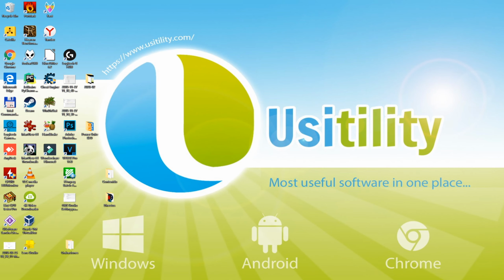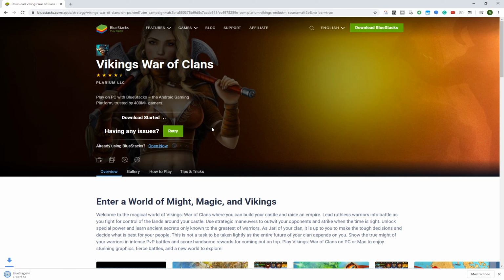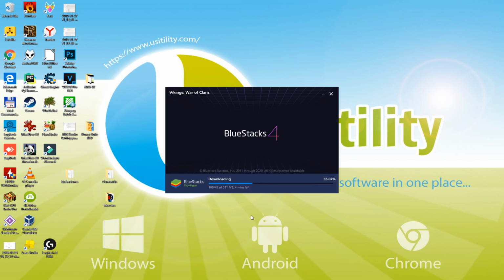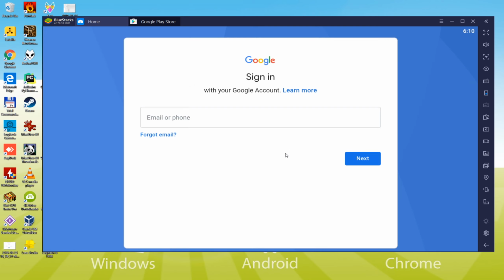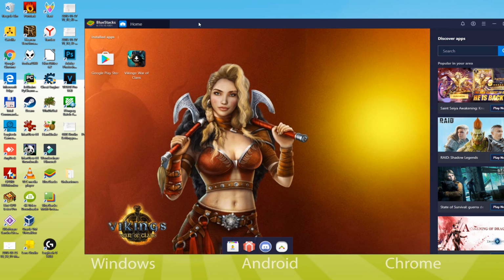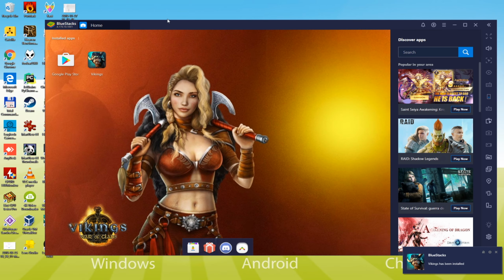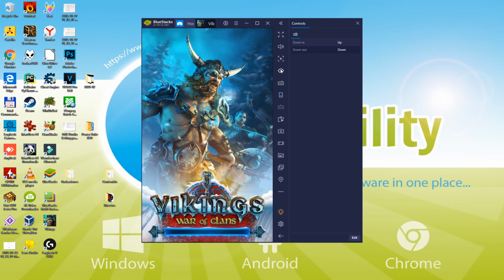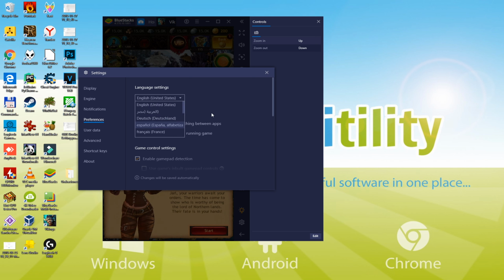🎮 How to PLAY [ Vikings War of Clans ] on PC Usitility1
How to play Vikings War of Clans on PC Download free

0:26 Go to BlueStacks website
0:49 Download Vikings War of Clans on your Windows PC
0:55 Launch the installer of Vikings: War of Clans
1:09 Customize installation and change the install directory
1:19 Install Vikings War of Clans on your PC
1:45 Sign in on Google Play
2:06 Accept Google Terms of Service
2:09 Create a backup on Google Drive of your emulated device
2:28 Go to the BlueStacks desktop
2:31 How to launch BlueStacks from the Windows desktop
2:41 Install Vikings: War of Clans on the BlueStacks emulator
3:59 How to launch Vikings War of Clans from Windows desktop
3:15 Launch Vikings: War of Clans directly from BlueStacks
3:23 Customize BlueStacks keyboard options
3:33 How to maximize the emulator screen
3:43 How to play at full screen
3:57 How to change the game and emulator language

Here are the instructions:

2) Click on Download Vikings War of Clans on PC
3) Run the installer downloaded
4) Accept the Windows permissions to run the installer
5) Click on "Install Now".
6) Login to Google Play
7) If the game installation does not launch automatically, click on the Vikings: War of Clans icon on the BlueStacks desktop
8) Click the "Skip" button in the "Complete Account Setup" window
9) Click on the "Install" button
10) Click on "Open" and enjoy the Vikings: War of Clans on your PC

Vikings: War of Clans is a game for mobile devices in which players need to create and develop their clans, train their troops, pump up their hero and improve their city. All improvements in the game require certain materials - wood, iron, food, stone, silver or the in-game currency "gold". You can get materials by improving resource buildings in your city, hiking on resource locations on the world map and attacking other players' cities.

Clans

The social component of the game is represented by clans. Players can be grouped into groups of up to 100 (having improved their knowledge in the Citadel, they can be accepted into a clan over 100 yards), united by a single clan name, coat of arms, motto and governing structure of the clan (Leader, Elders, Generals, etc.). Players are united into clans to achieve common goals - to participate in clan competitions and all kinds of assistance in the development of the participants of the clan.

Within each clan there is the following hierarchy of management (rank of clan members):

If you want to download Vikings War of Clans on PC it's very easy. Click on the above link, and follow the video instructions. BlueStacks, the Android emulator, will be installed on your PC so you can play easily on your Computer.

Vikings War of Clans is a mobile game, but you can download and play it on PC in a few minutes.